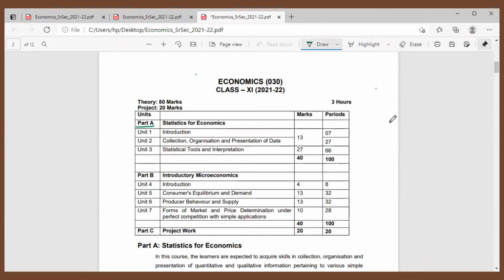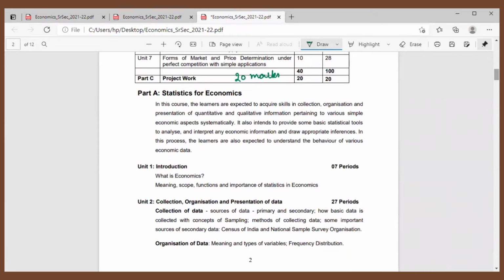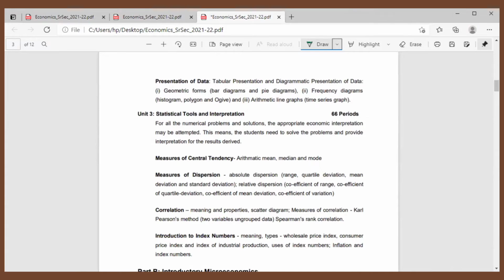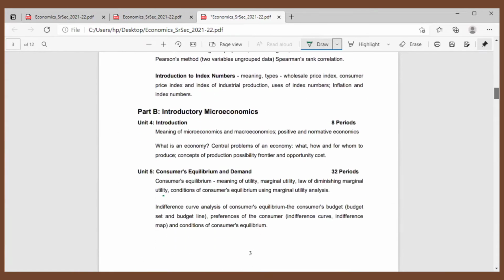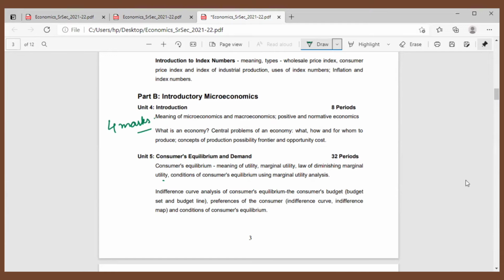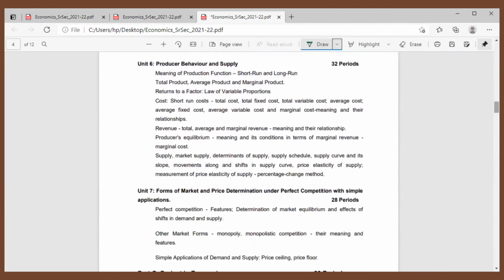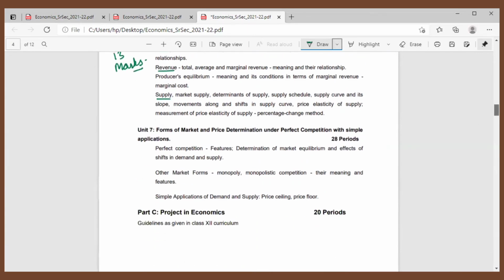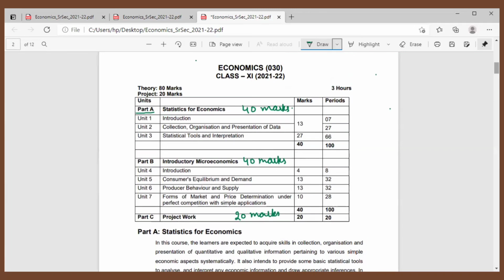class 11 economics # Syllabus# Statistics# Micro economics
Class 11 economics Syllabus with weightage of different units.Statistics and Micro economics.
# CBSE
# Micro
# Class XI